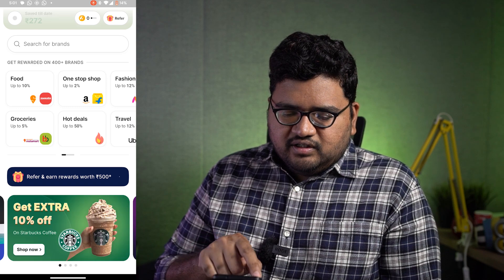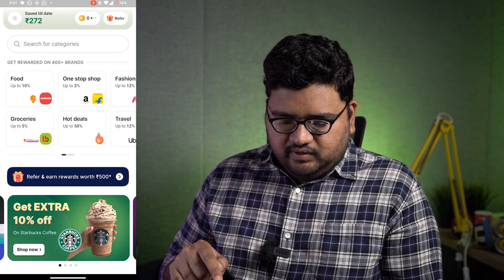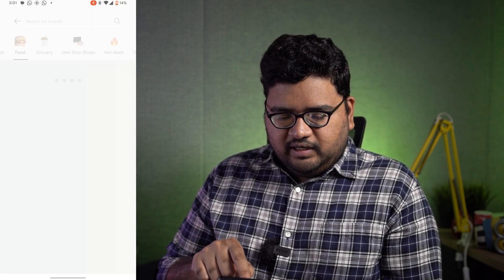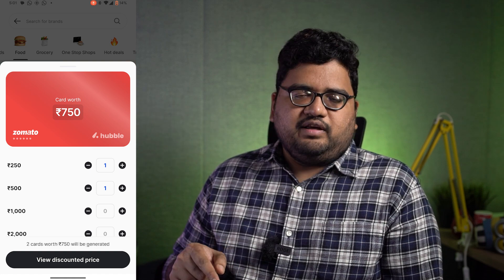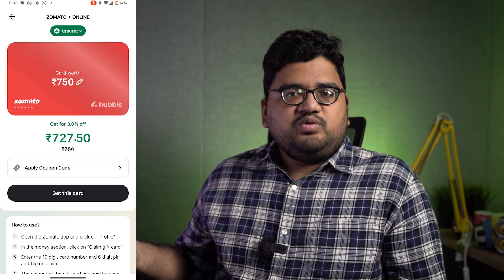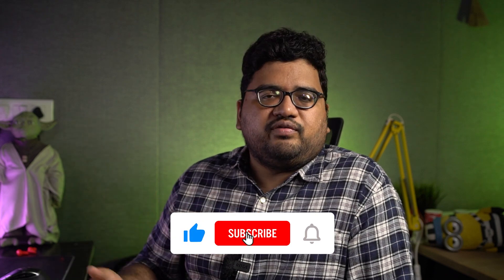Discounts and Gift Cards: Hubble | App of the Day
App of the Day: Hubble!